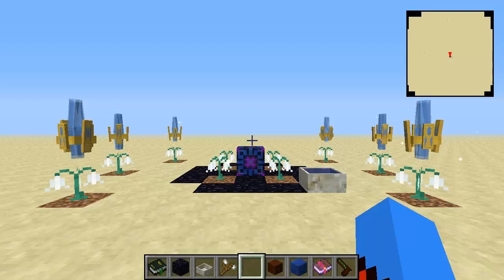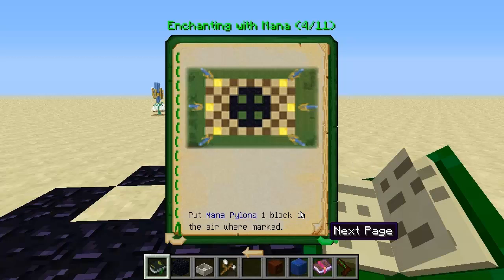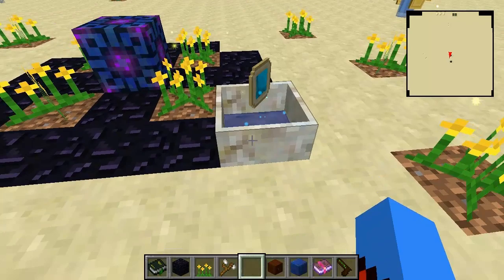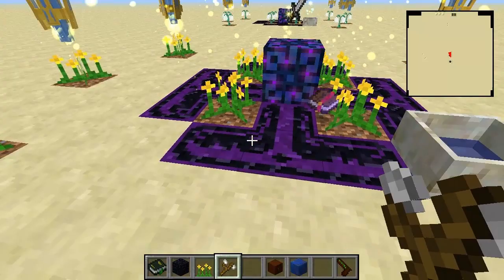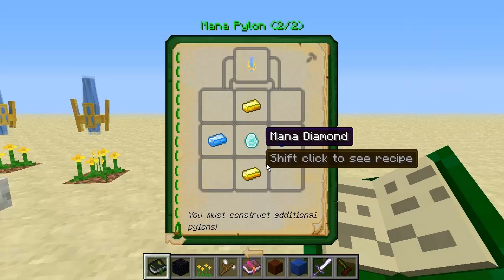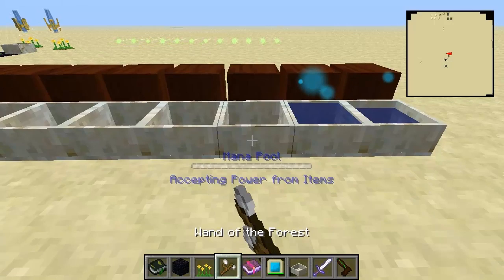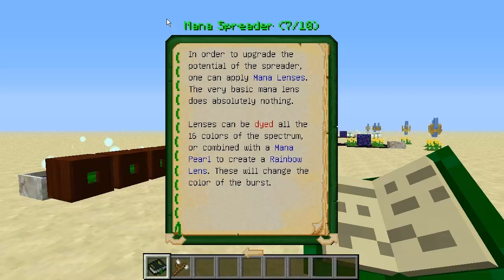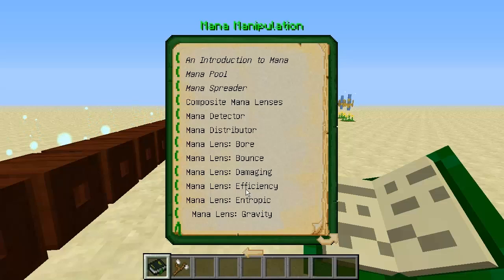[1.6.4] Minecraft Mod Spotlight - Botania Part 2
Welcome back to my Botania spotlight! Today I cover the Enchantment systems and mana lenses!
Think Botania, think Flower Power! It's a fresh take on modding which utilizes flowers as an energy source! You can find the mod here!